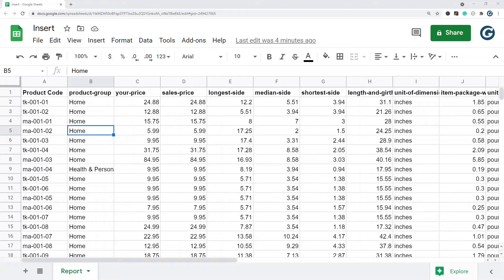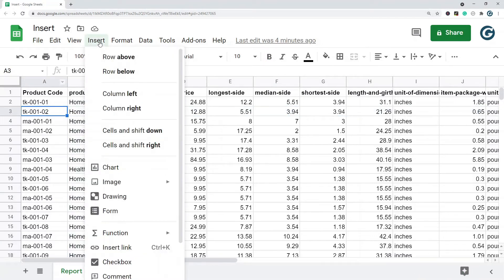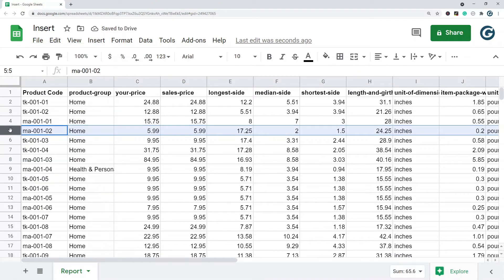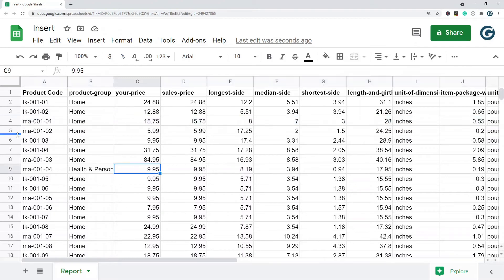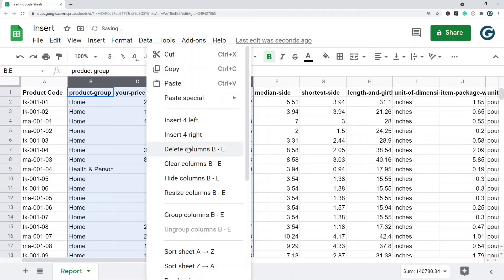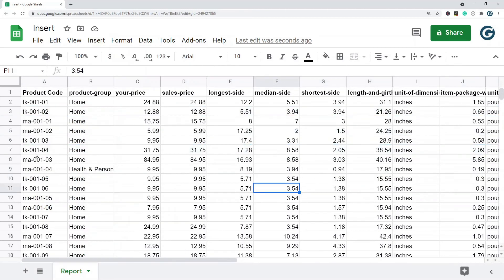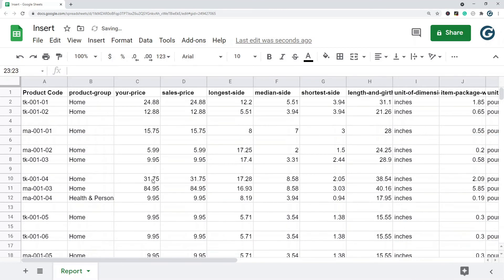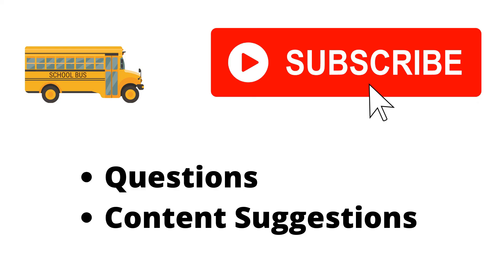Easiest Way to Insert Multiple Rows and Columns in Google Sheets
In this video, I will be going over how to insert rows and columns in google sheets. There are a few different ways to inserts rows and columns in google sheets. There is the insert option in the top menu, or you can right-click. If you highlight multiple cells or rows you can right-click and have the option to insert more than one at a time. You can also hit F4 on the keyboard to repeat the last command if you need to quickly insert in between rows or columns.

Timestamps
00:00 Intro
00:18 Insert Row using the Insert Option
00:57 Quickly Insert Multiple Rows and Columns
1:27 Quickly Insert Multiple Rows In Between Rows